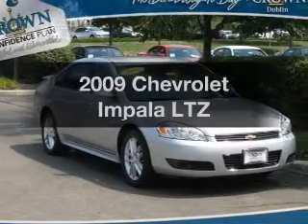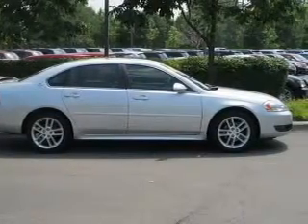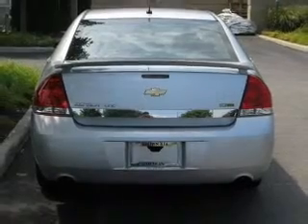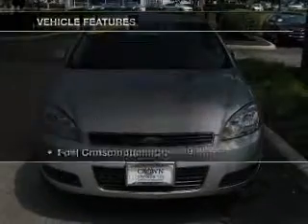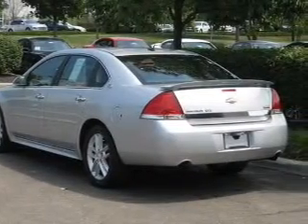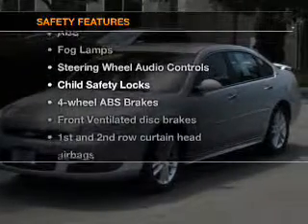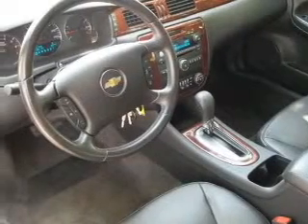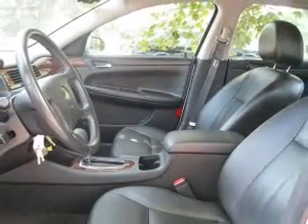2009 Chevrolet Impala - Columbus OH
Year: 2009
Make: Chevrolet
Model: Impala
Trim: LTZ
Engine: 3.9 liter 6 cylinder 12 valve
Transmission: 4-Speed Automatic
Color: Silver
Mileage: 65756
Address:
6350 Perimeter Loop Rd